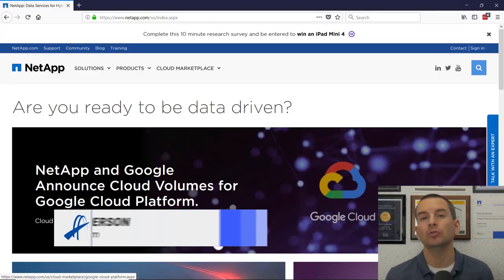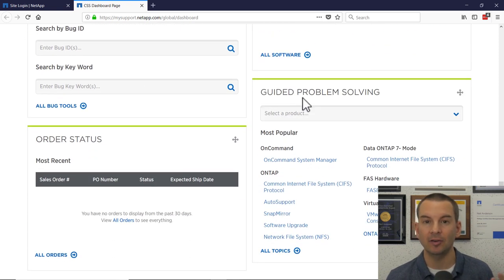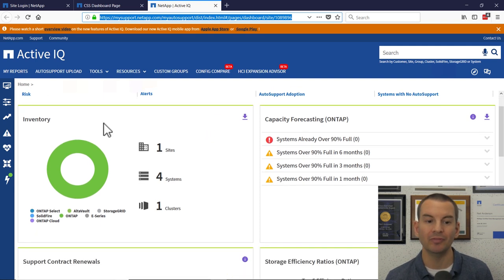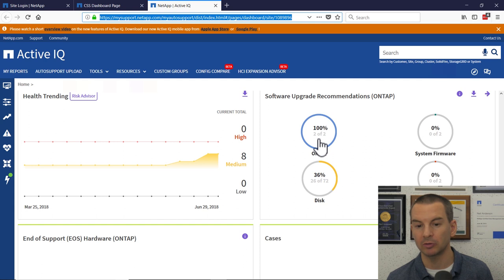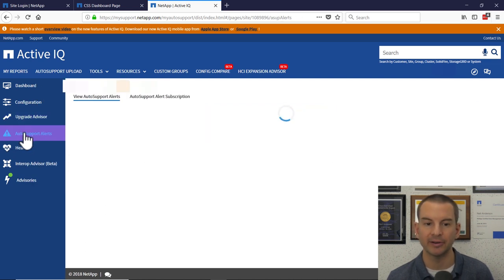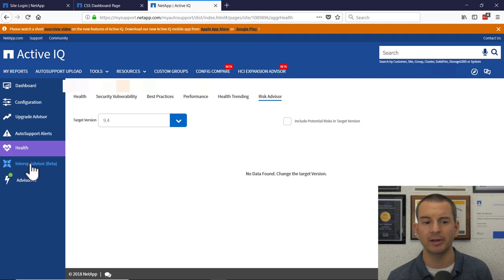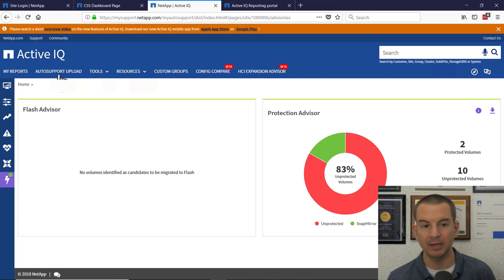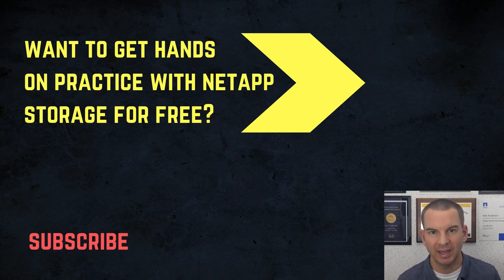NetApp Active IQ Tutorial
In this tutorial, you'll learn about Active IQ, which is an online management tool from NetApp, which used to be known as My Auto-Support.

for the full blog post with text and screenshots.

Thanks!
Neil